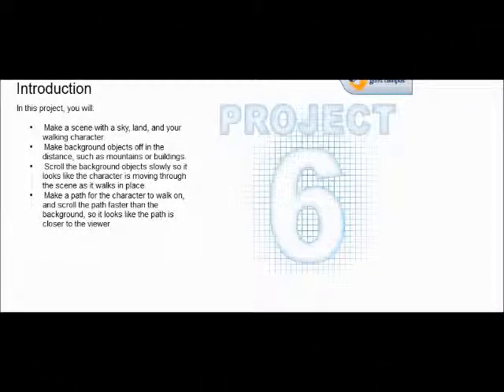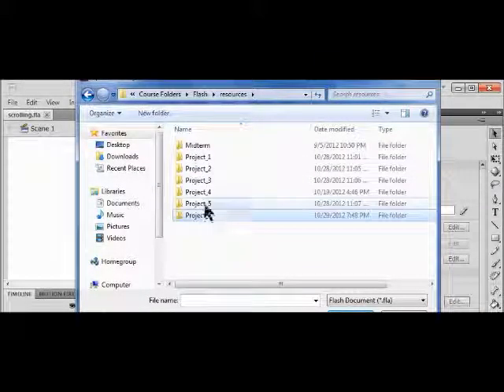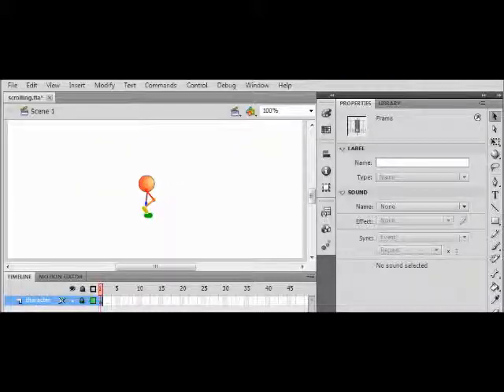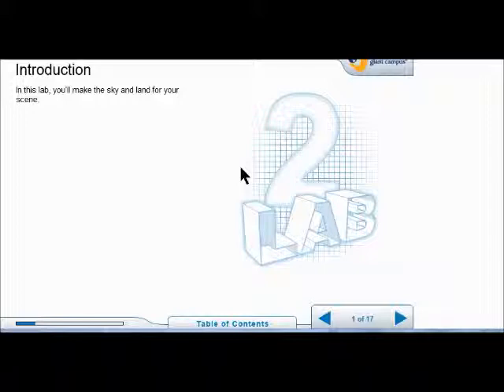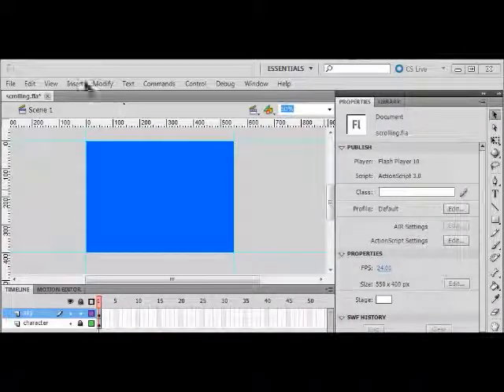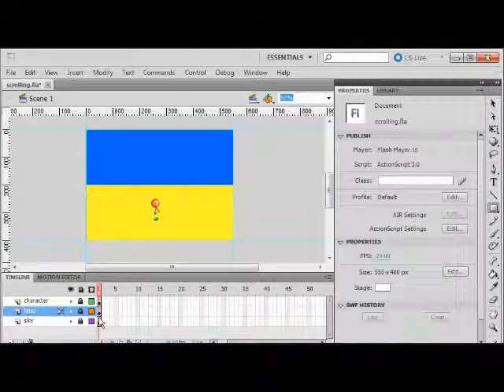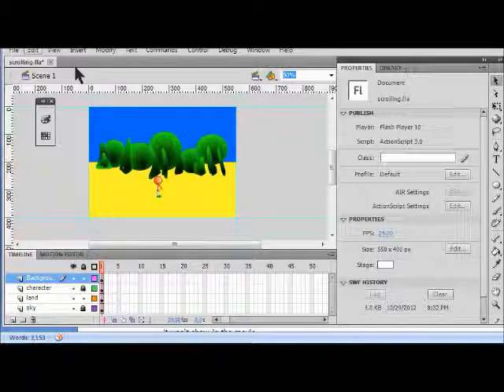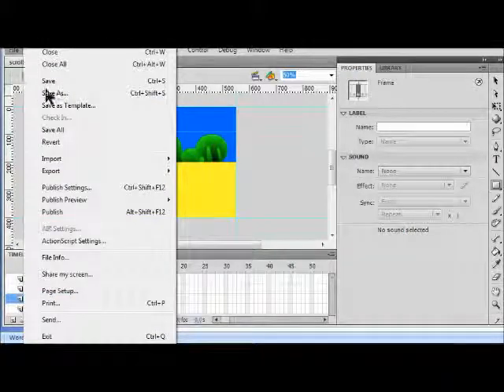TCH016 Flash Animation Project 6 labs 1-3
Agora Cyber Charter School Flash Animation Course. Project 6 walk through, labs 1-3.  Creating a scrolling scene in an animation.